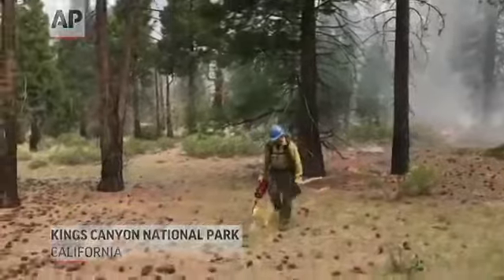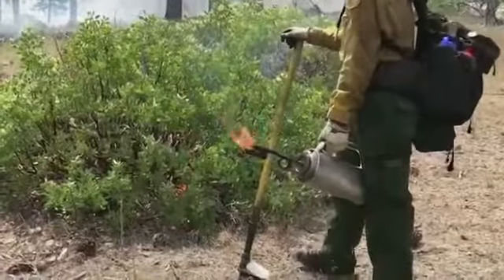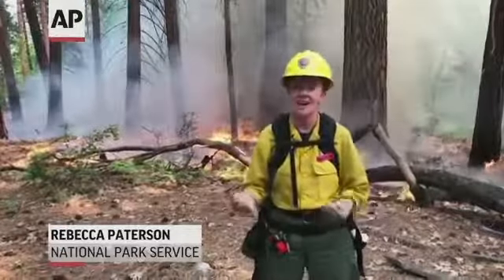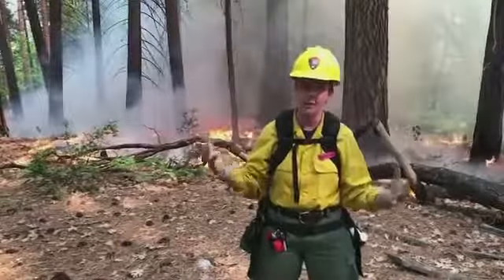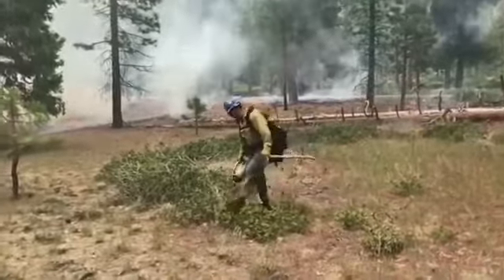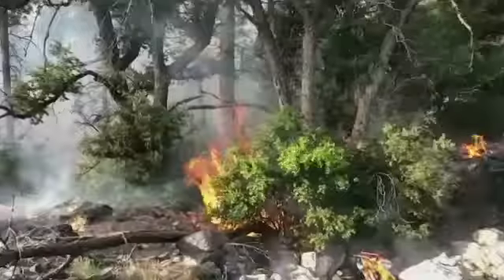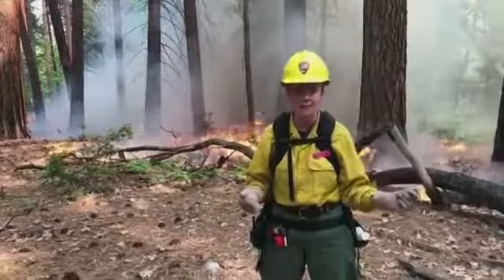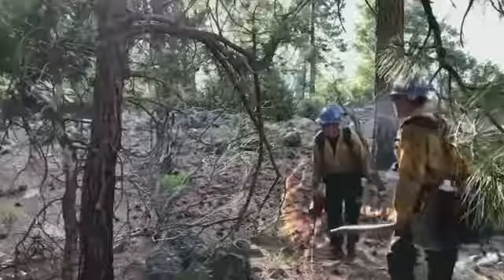California Fights Fire With Controlled Burns, New Gear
August 12, 2019 - As California's wildfire season heats up, Governor Gavin Newsom announces new funding, equipment and prescribed burns to help firefighters. (Aug. 12)